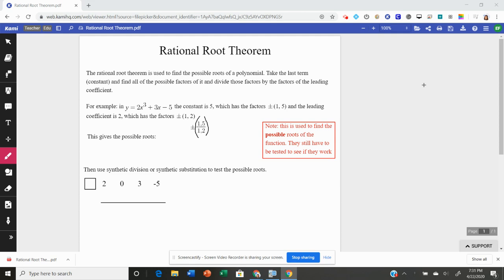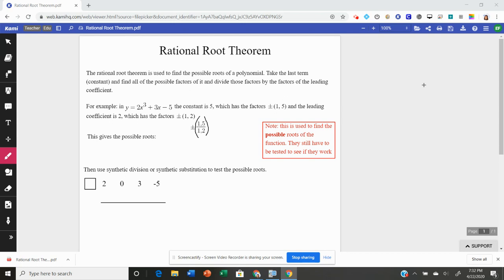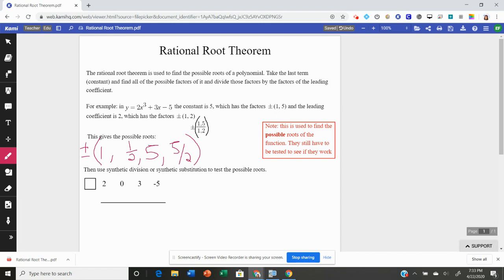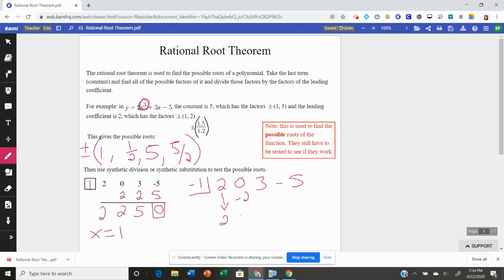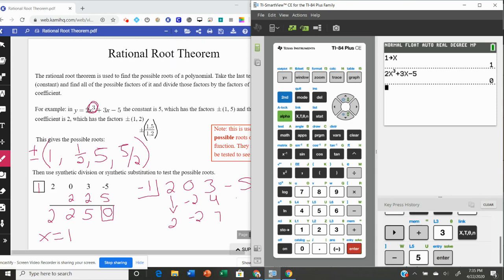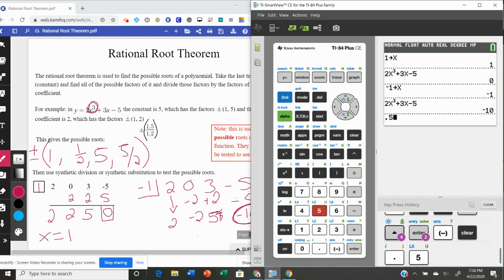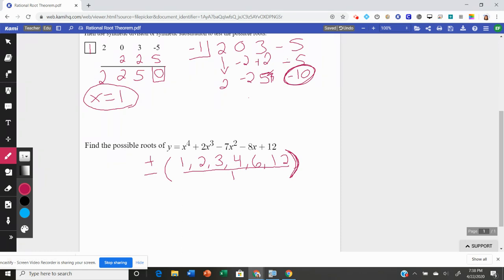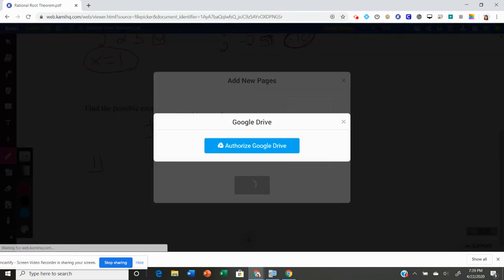Rational Root Theorem Notes (Part 1/3)